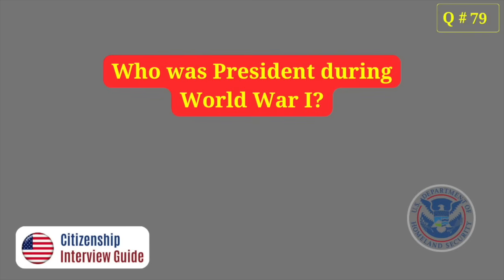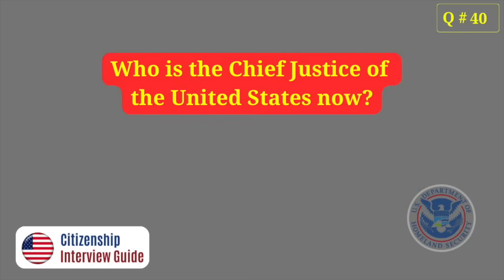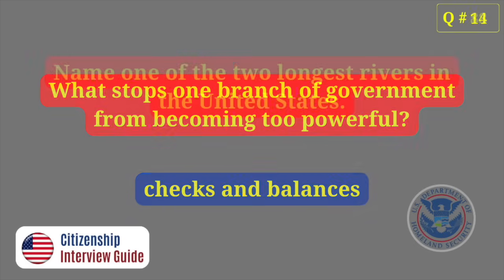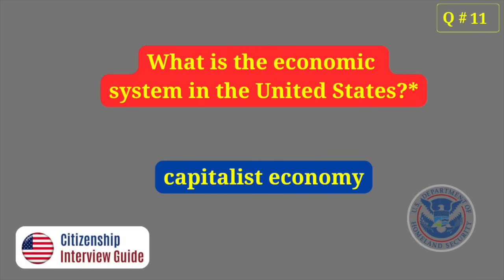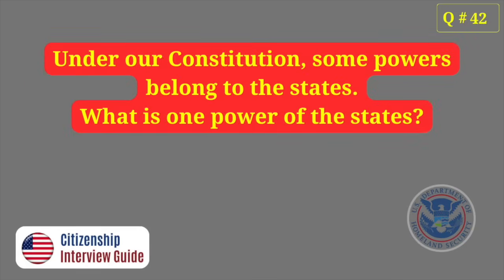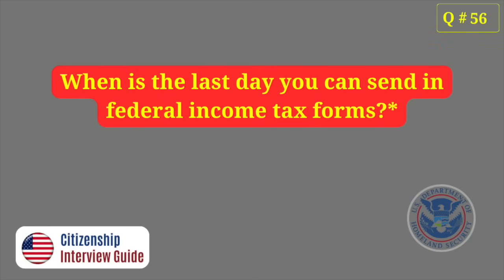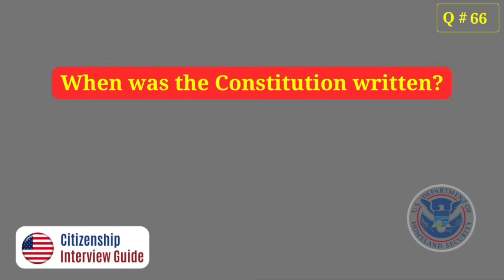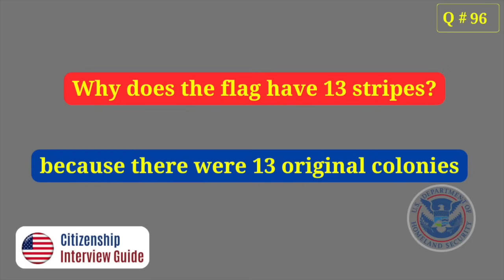2025 random 100 civics questions and answers - U.S. citizenship interview I N400 Interview